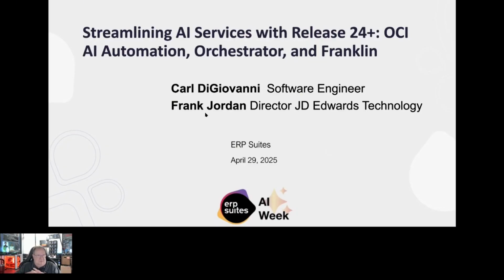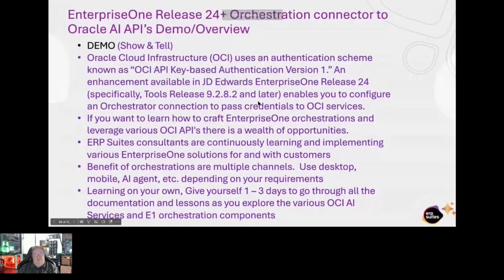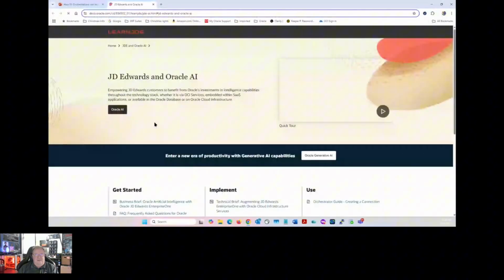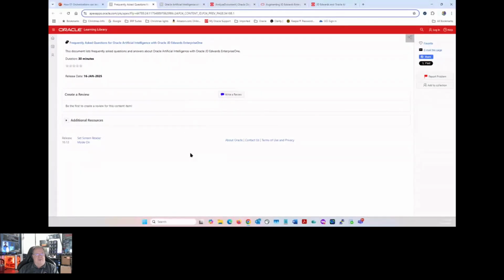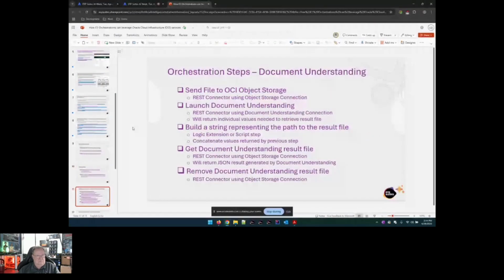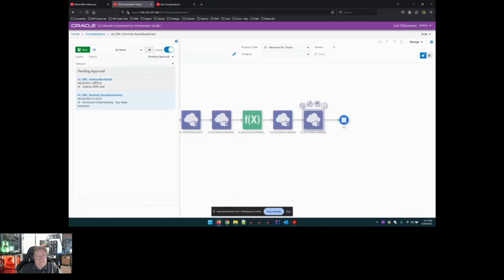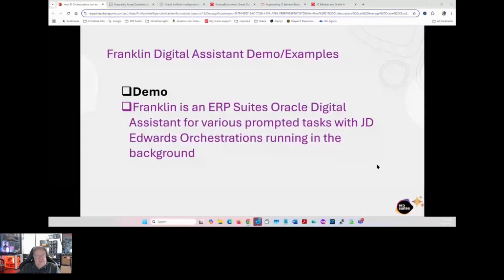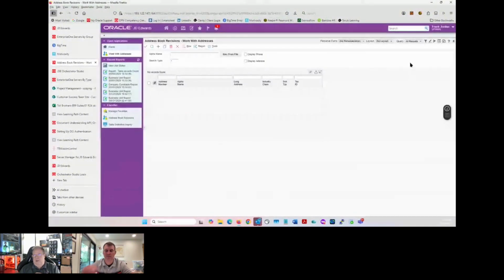Streamlining AI in JD Edwards with Release 24+, OCI, and Franklin Assistant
Learn how JD Edwards Release 24+ unlocks new possibilities for automation and AI-powered productivity—without custom code.
This session from AI Week showcases how you can streamline business processes using Oracle Cloud Infrastructure (OCI), JD Edwards Orchestrator, and ERP Suites' Franklin Digital Assistant.
See how these tools work together to:
 • Trigger automations based on business events
 • Connect JDE to AI models without manual coding
 • Enable natural language interactions via digital assistant
 • Use Orchestrator to bridge JD Edwards and OCI AI services
 • Accelerate automation with prebuilt components from Release 24+
 • Build scalable, AI-ready workflows across finance, ops, and manufacturing
If you're looking to combine low-code orchestration with real AI-driven results, this session is a must-watch.
🧠 Originally presented at AI Week 2025